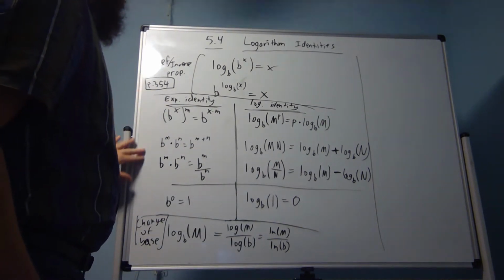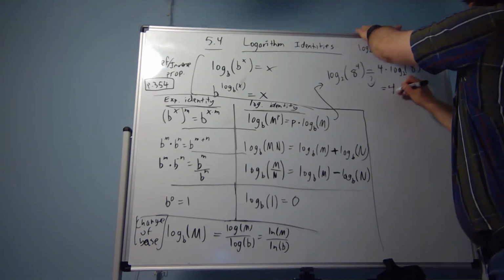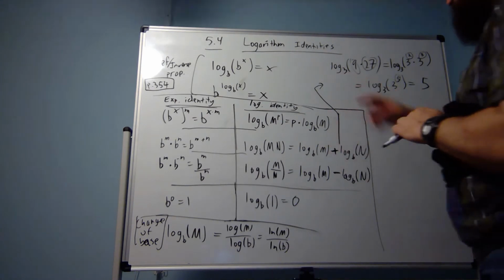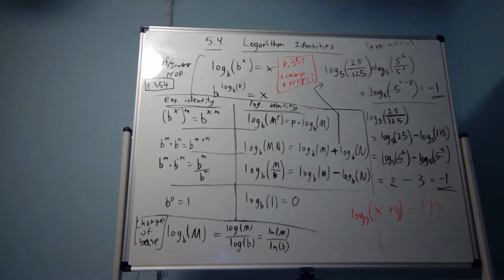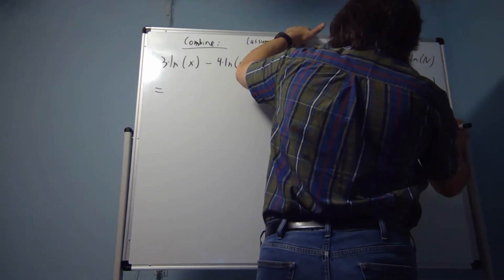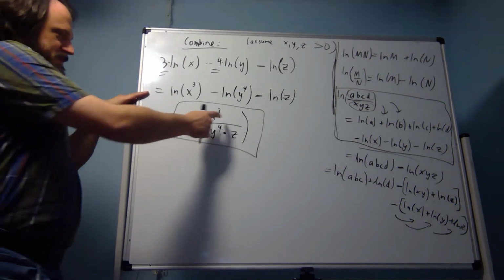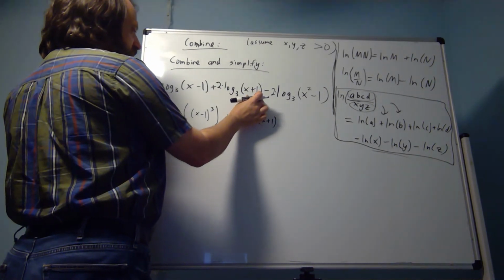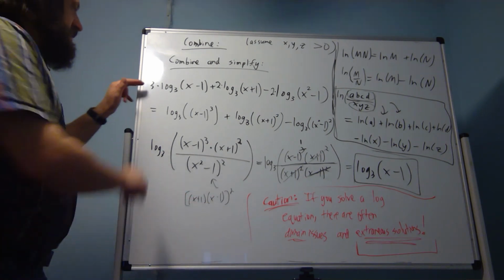5.4 - Logarithmic Identities